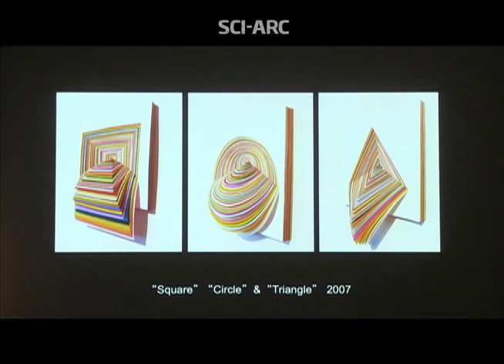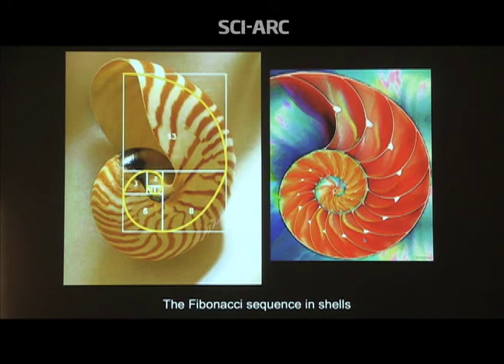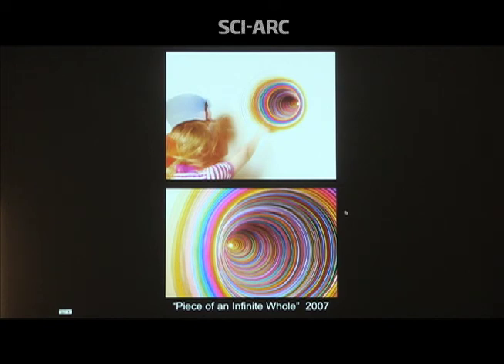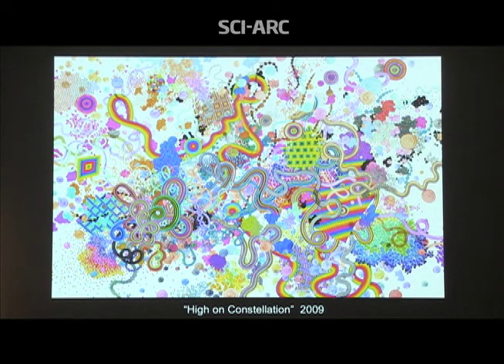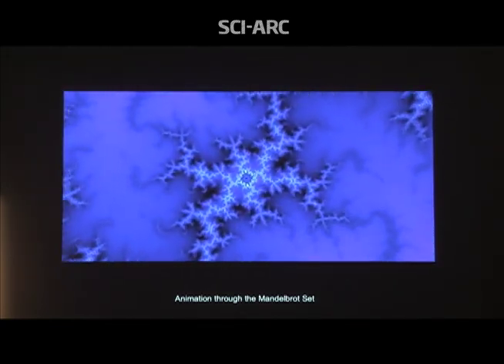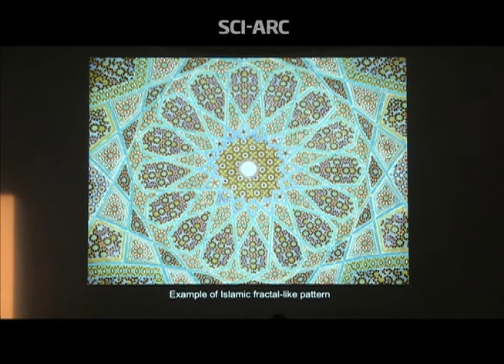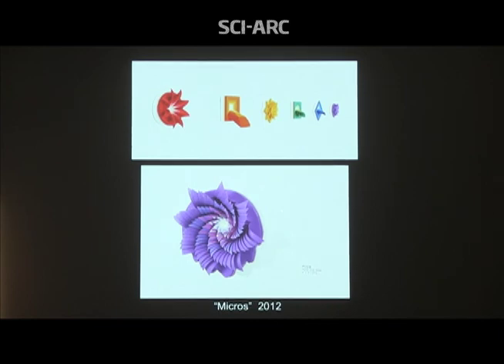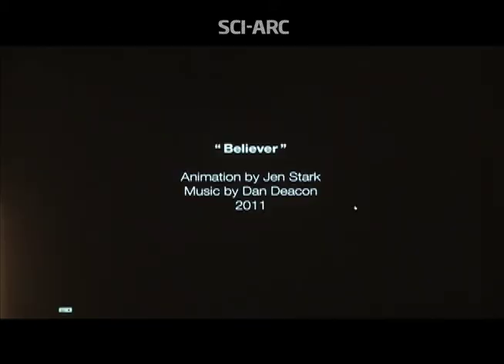Jen Stark: Art, science & the cosmos (January 15, 2014)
Jen Stark discusses several stacked paper sculptures and installations in terms of her interest in mathematical patterns such as the Fibonacci sequence. Focusing on her work of the last few years, she stresses infinitely self-similar fractal patterns, such as the Koch snowflake, and the Mandelbrot set, and self-similar artwork by Salvador Dalí, M. C. Escher, Alex Grey, and patterns of Islamic art and mandala paintings. She concludes with two stop-motion animations: Papernation (2007) and Believer (2011)